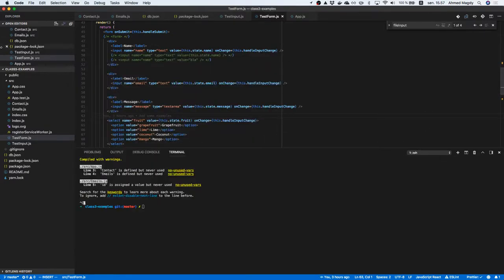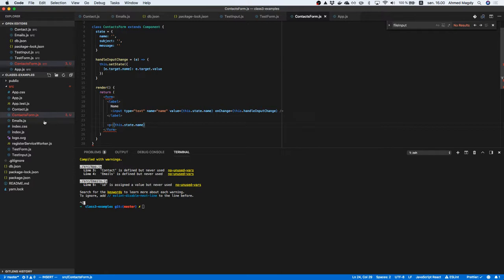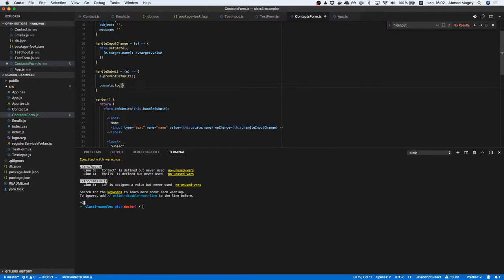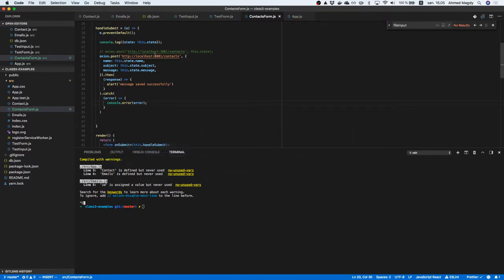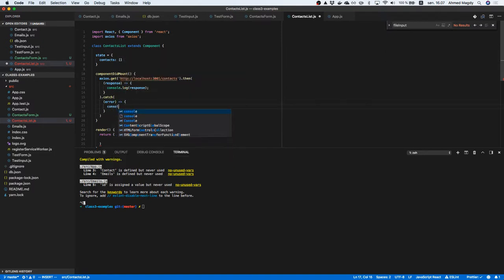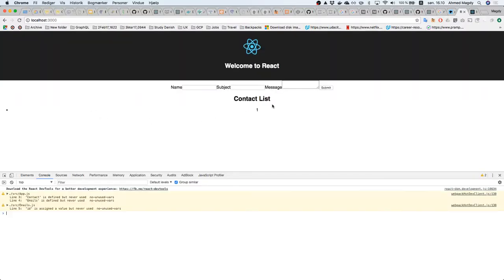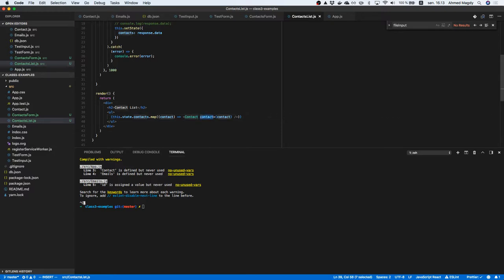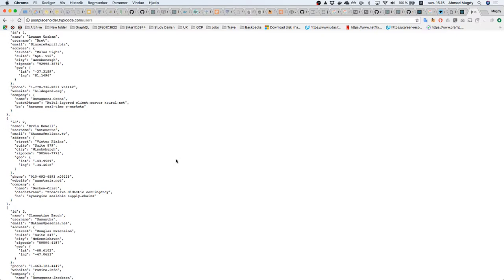Class04 - React - week 3 - pt 3 - solving the exercise create a form and save to json server